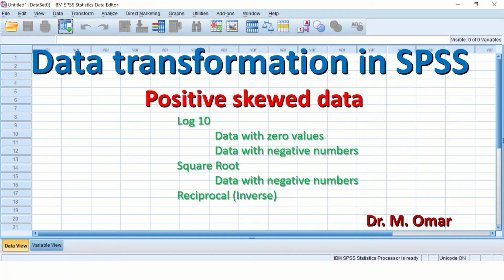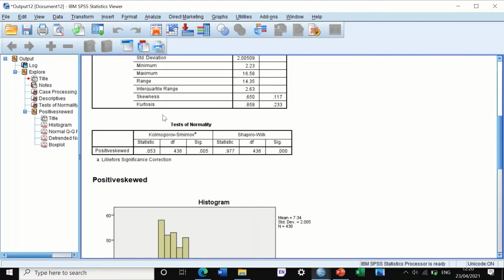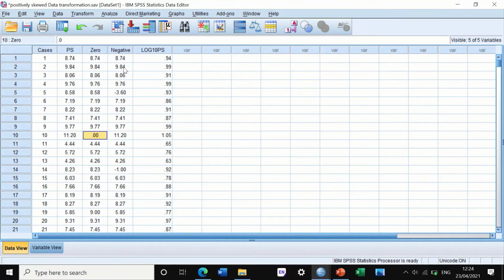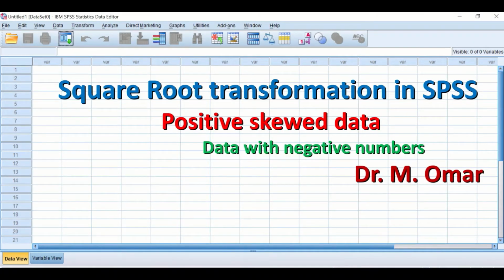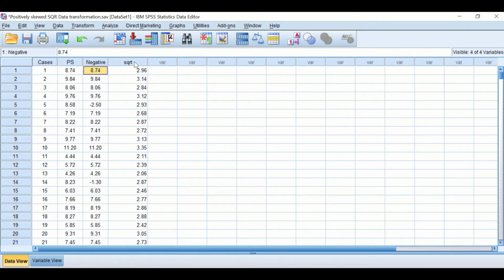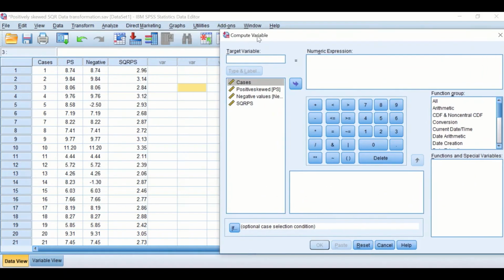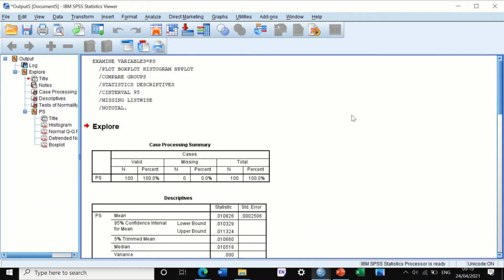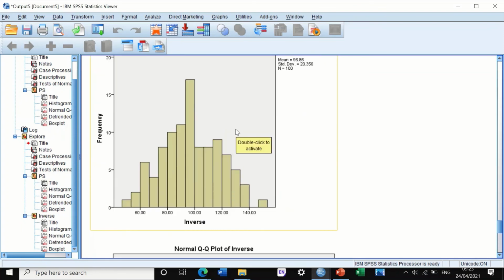Data transformation in SPSS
Transforming data in SPSS
Positive skewed data
1) Log 10
                Data with zero values
                Data with negative numbers
2) Square Root
3) Reciprocal (Inverse)